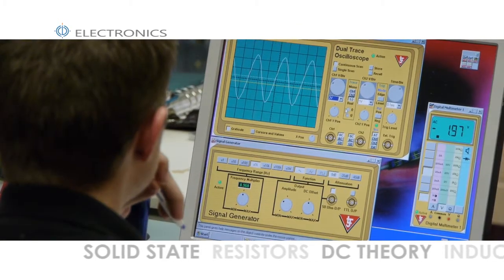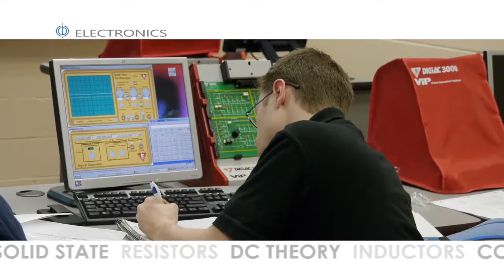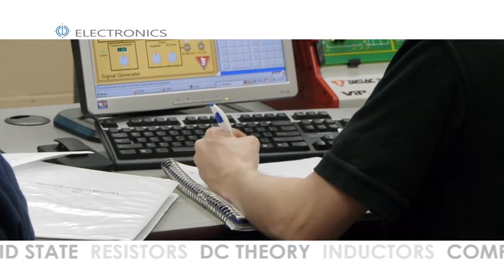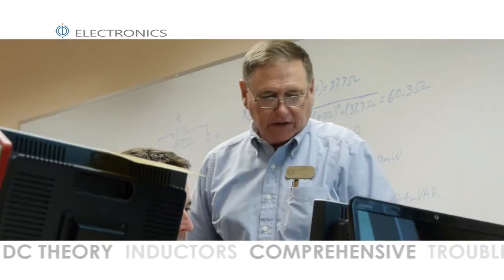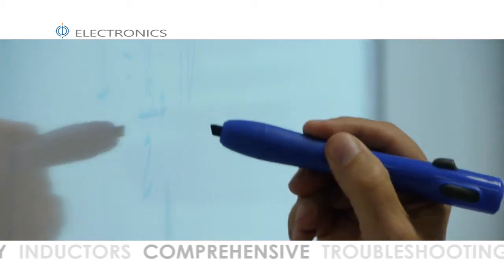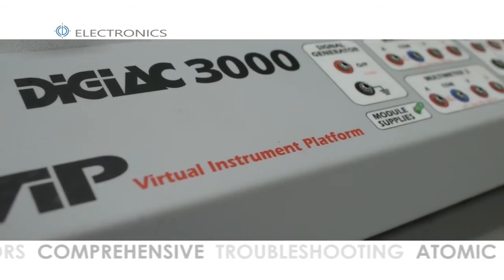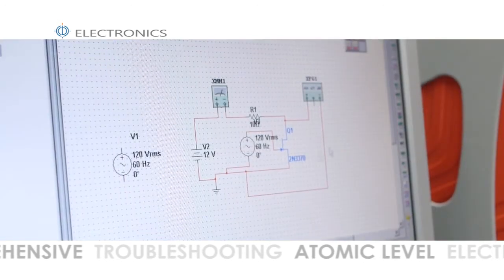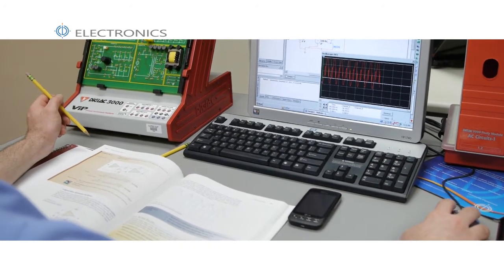CCBC Electronics program